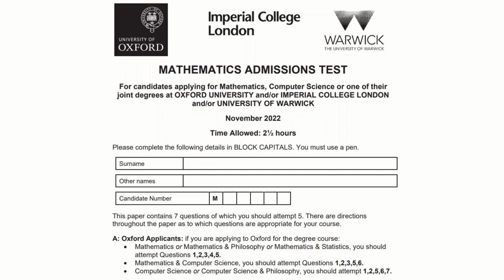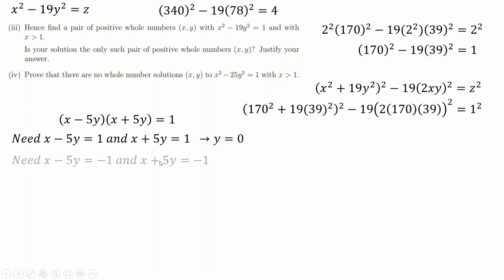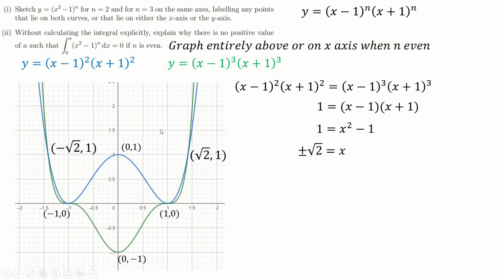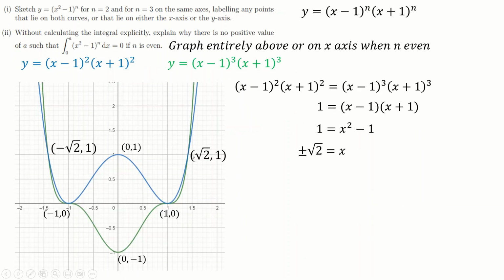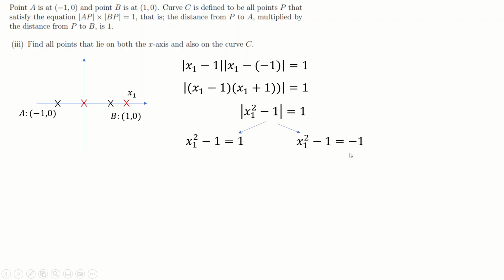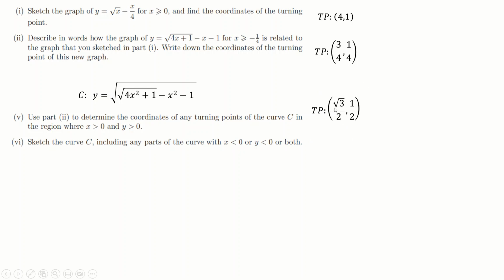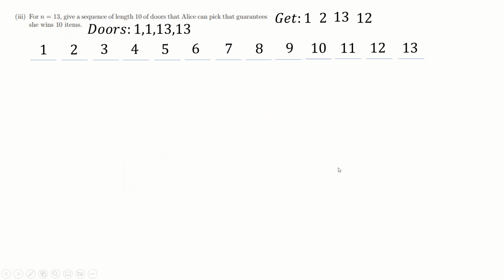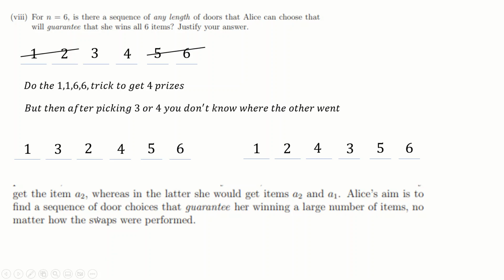MAT 2022 Questions 2,3,4,5